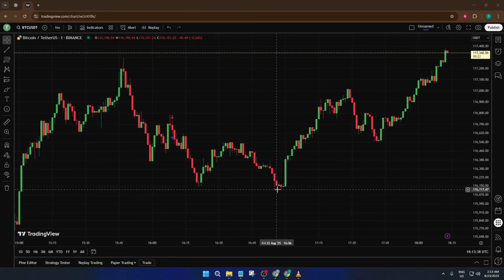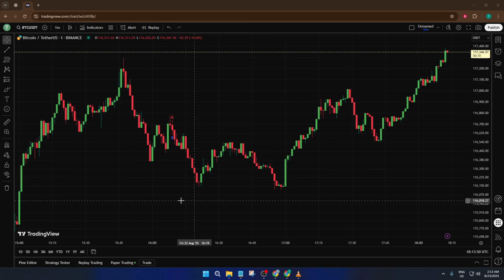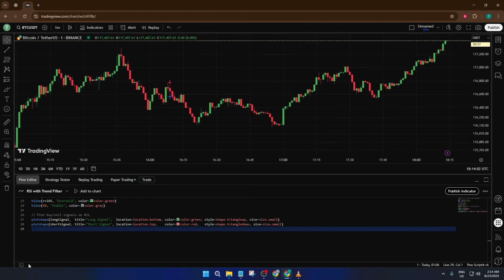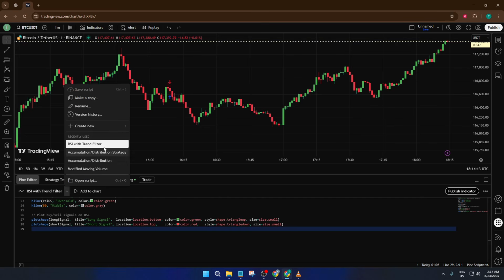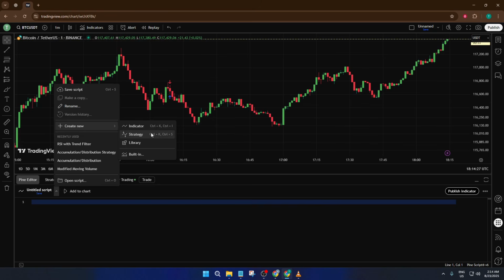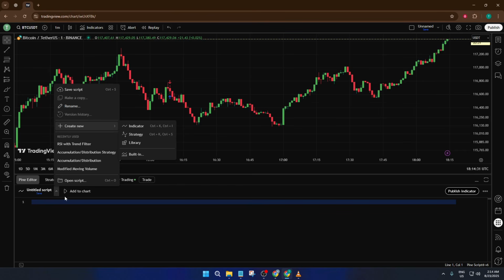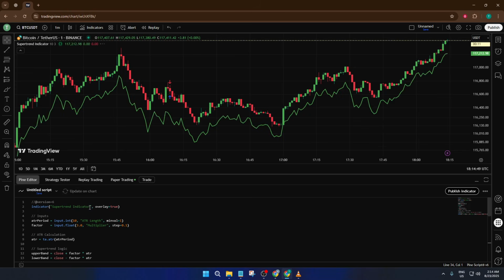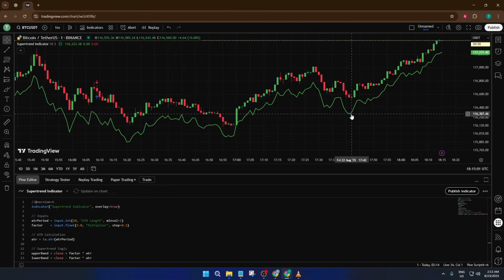How To Insert A Pine Script To TradingView (Working Method)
Learn how to insert A Pine Script To TradingView with a simple, practical TradingView walkthrough. This tutorial shows where to find the relevant option, how to configure it correctly, and what to check so the setup works as intended.

In this video, you'll learn how to:

✅ Find the TradingView option needed to Insert A Pine Script To TradingView